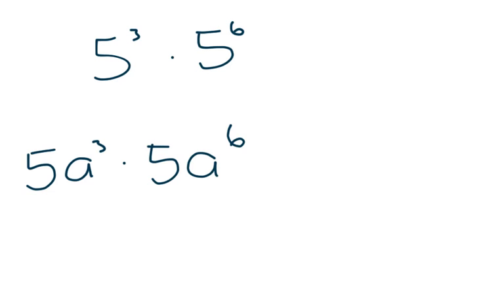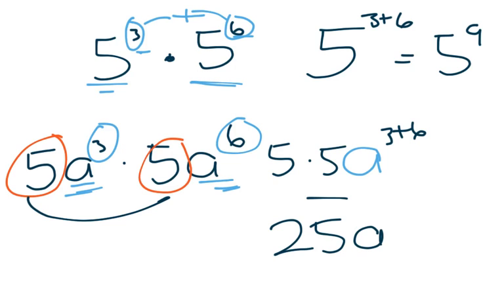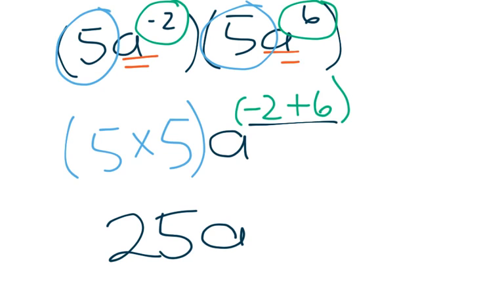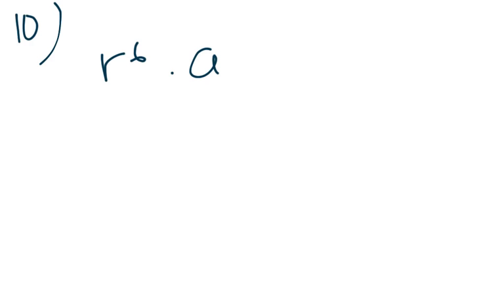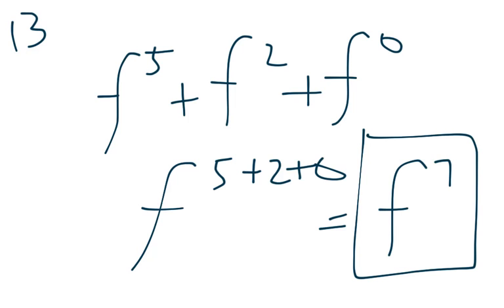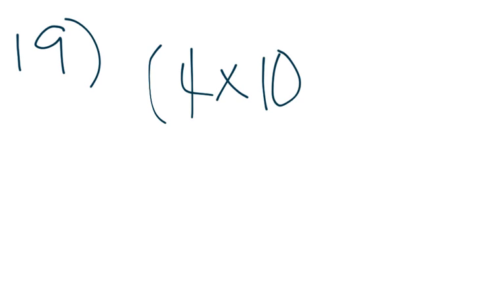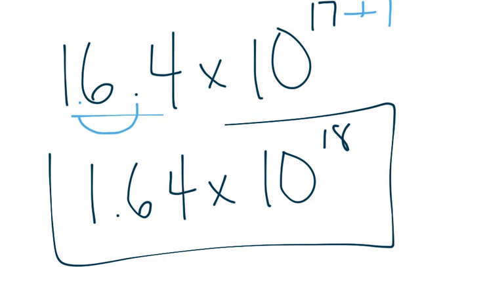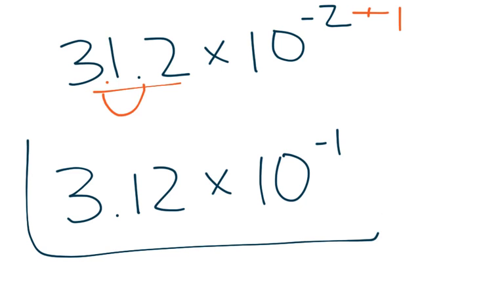7-3 Multiplication Property of Exponents